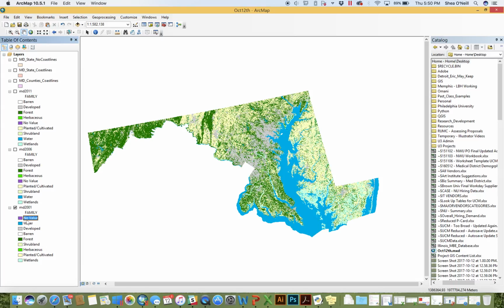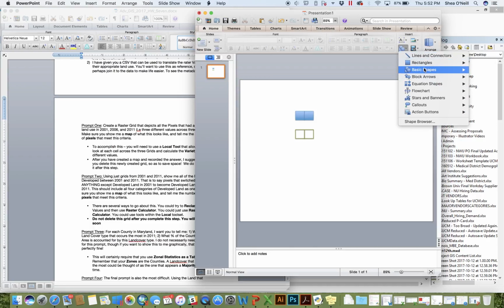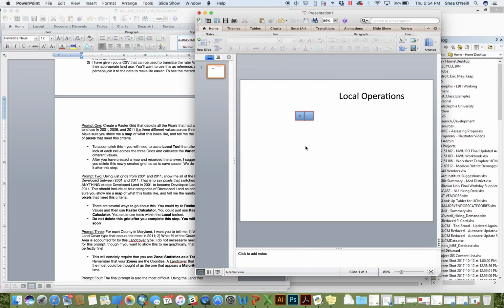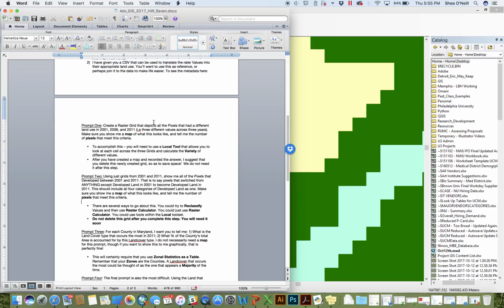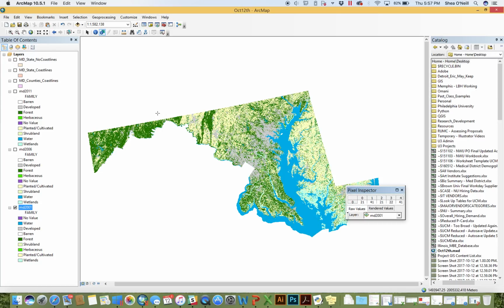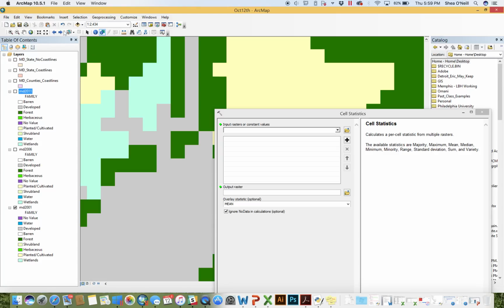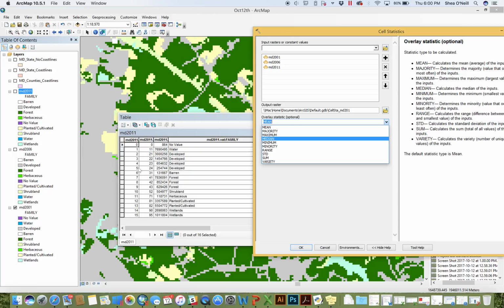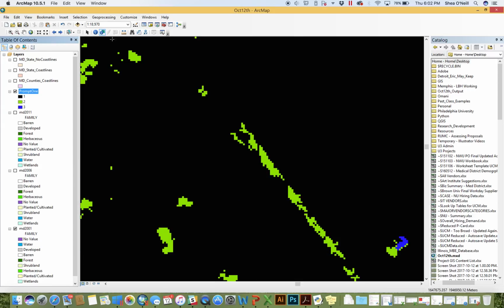October 12th - Video Two - Solving Prompt One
This video walks through the tools used to solve Prompt One